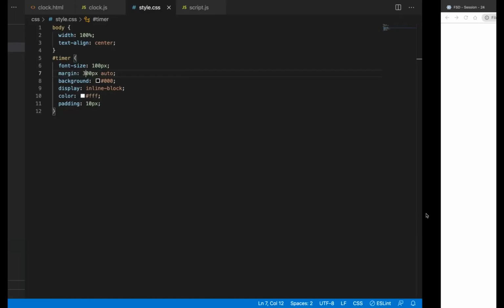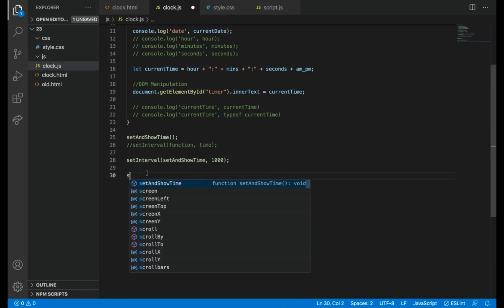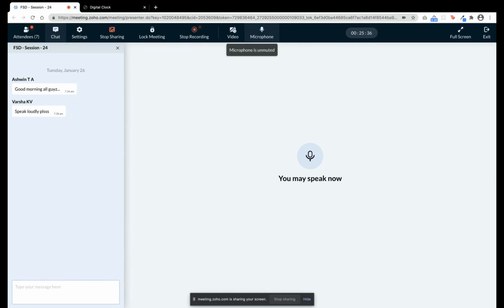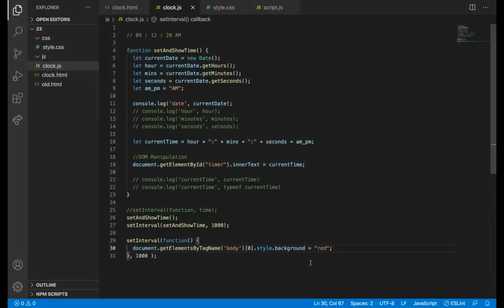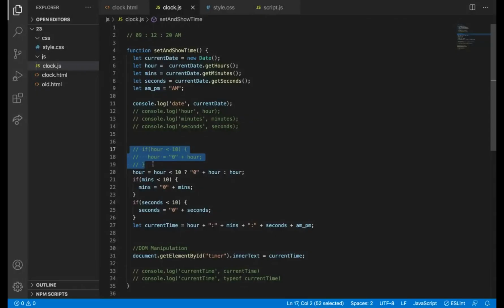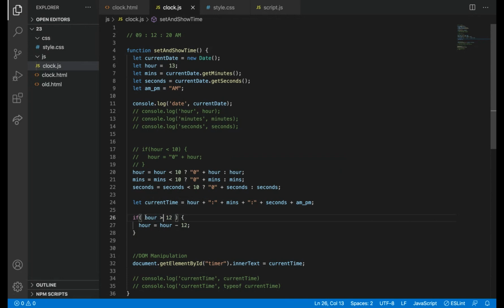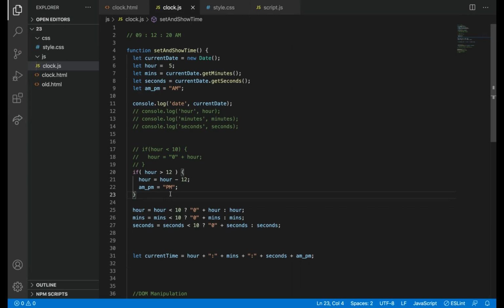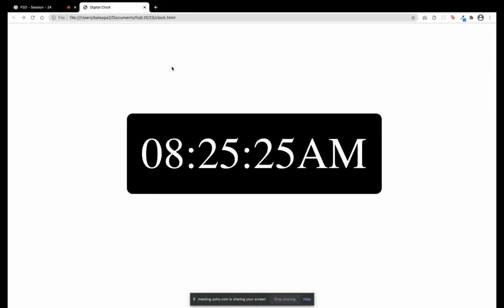FSD | JS - Session 24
Digital Calculator